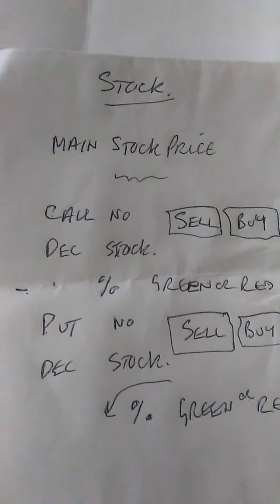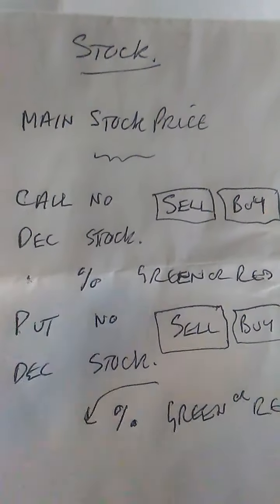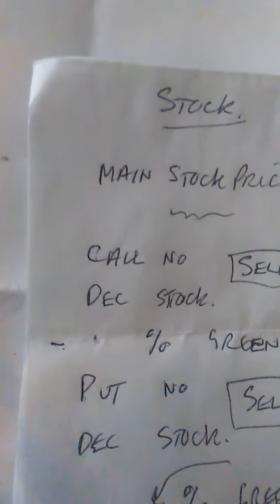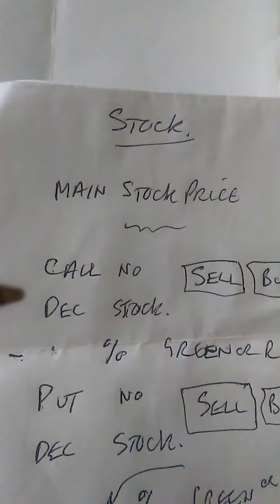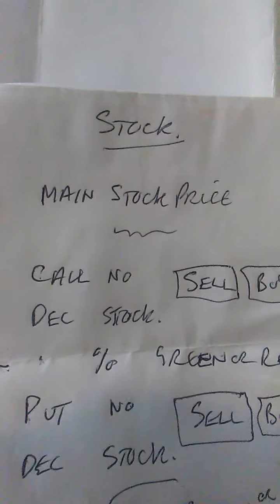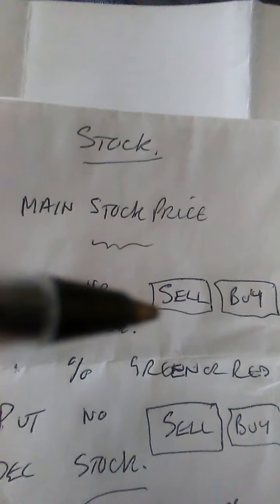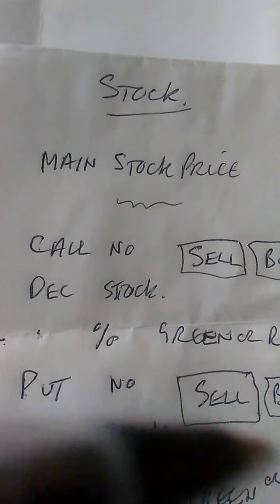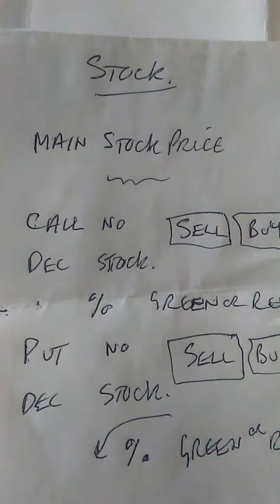explaining the screen you see when buying an option call or selling an option call in day trading